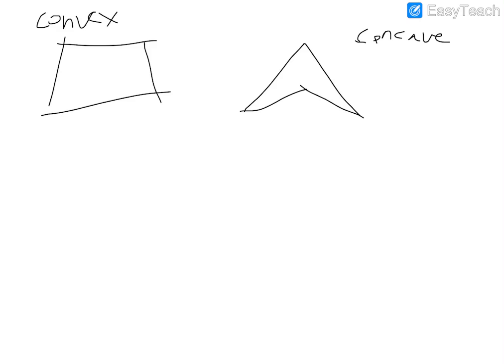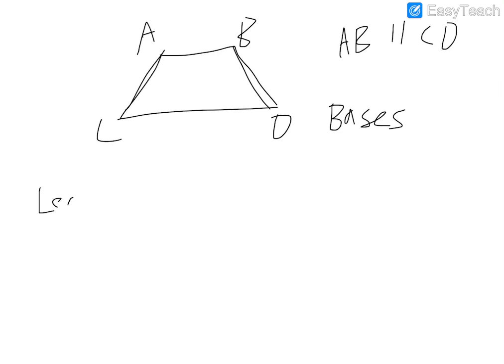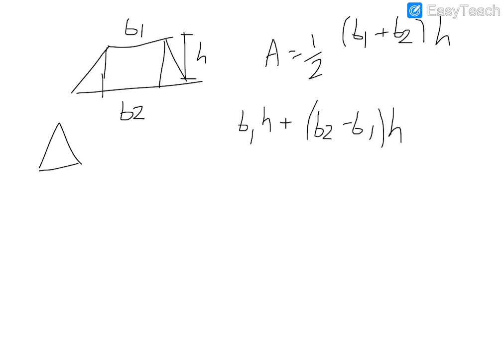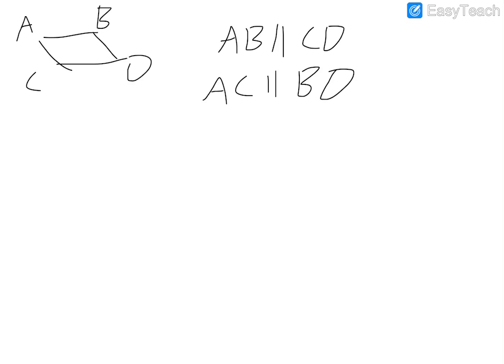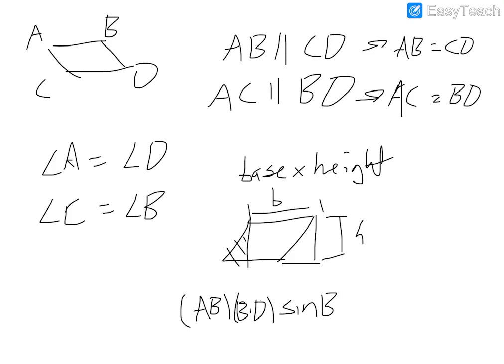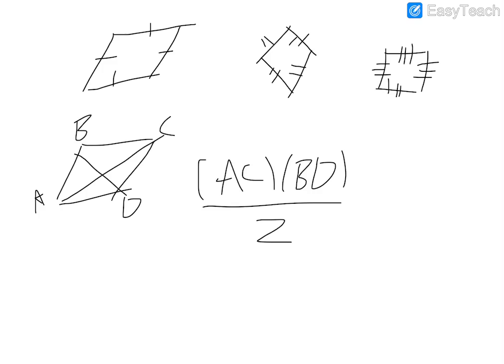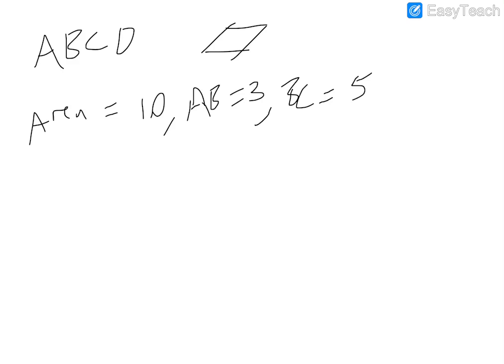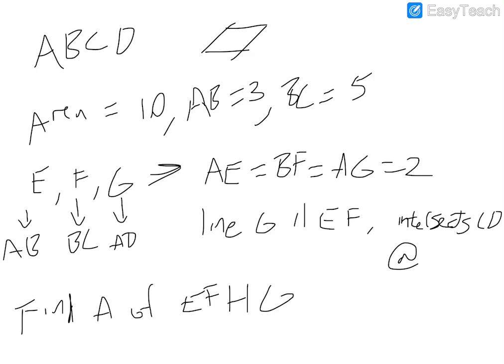Lesson 12: Quadrilaterals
“We shall fight on the beaches, we shall fight on the landing grounds, we shall fight in the fields and in the streets, we shall fight in the hills; we shall never surrender!”

- Winston Churchill